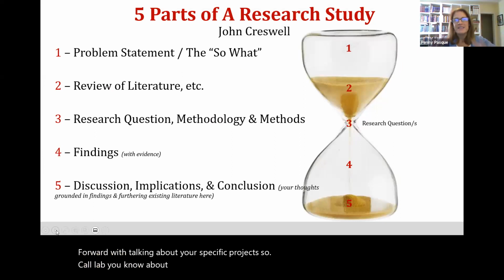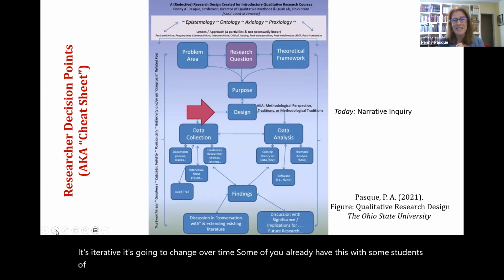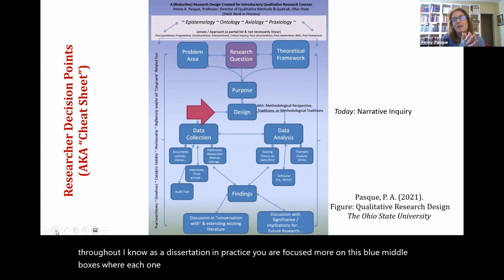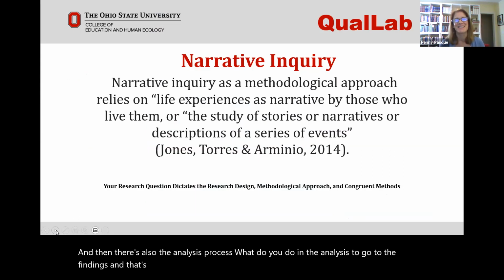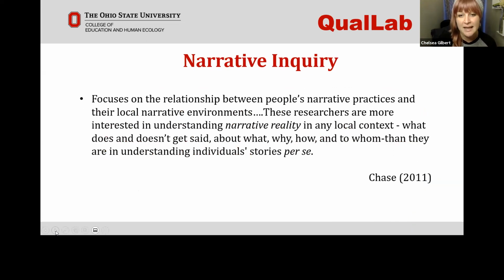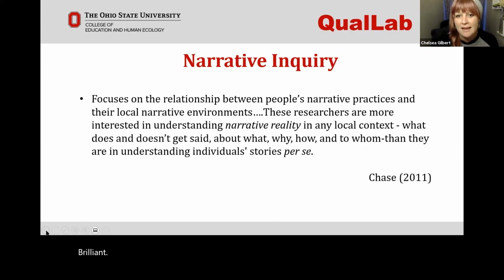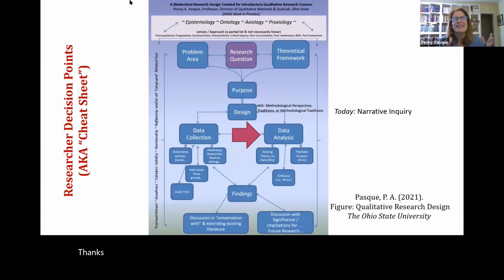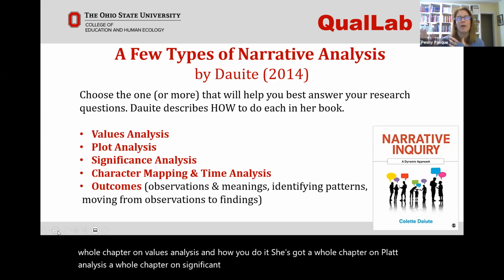Narrative Inquiry session with HESA Ed.D students at The Ohio State University.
Dr. Penny Pasque director of the QualLab at The Ohio State University leads a QualLab session on Narrative Inquiry with HESA Ed.D students at The Ohio State University.